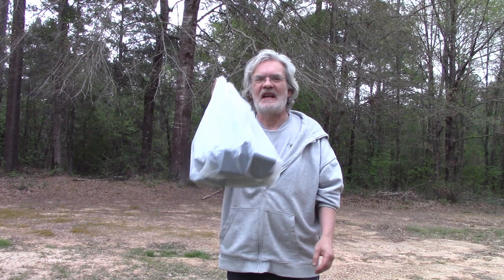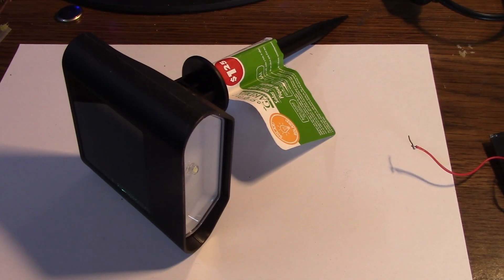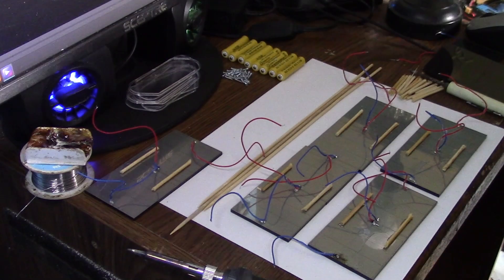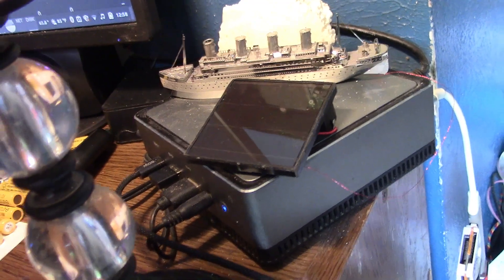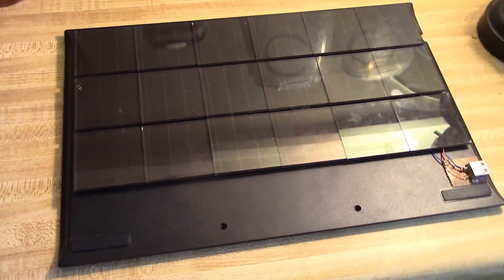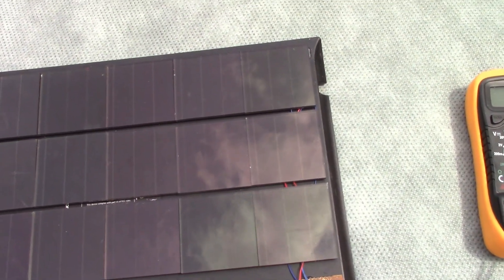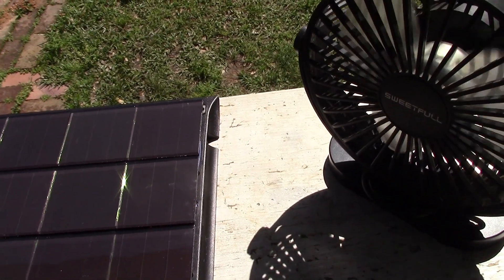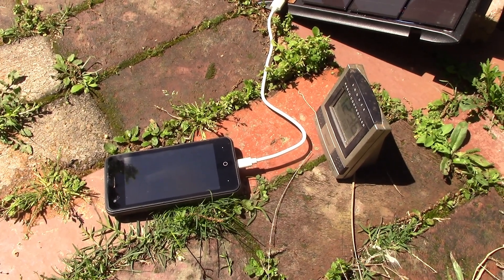Charge Your Cellphone With Garden Lights (Full build)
A double use for solar garden lights, whereby they can be used as intended, or their output power can be reused to form a power source. The output voltage is 5V, which is enabled by joining 2 of the solar light panels in series. Current is then multiplied by assembling multiples of the twin light solar panels together. Each solar panel produces 2.5V at 100mA, delivering 5V at 100mA with each pair.
In this case, for demonstration purposes, I have completely removed the individual panels from the solar garden lights, to create a neat and effective large panel. The output of the panel is 5V at a calculated 900mA.
In practice, the current is actually higher, at close to 1 Ampere. 5 Watts of solar power.
Very practical for charging devices, powerbanks, powering small electronics and, the main test, charging a cellphone in an emergency situation.
Extra 1 - because these panels are made of amorphous silicon they work really well in shade conditions.
Extra 2 - the panels are glass fronted, meaning they won't degrade anywhere near as quickly as epoxy coated garden light panels.

Such a build isn't really cost effective if the solar lights are bought solely to make a charger, but, does make sense if the usual purpose is to operate as solar garden lights. With a quick conversion, they can be repurposed during power outtages. Many people have many garden lights in their yards!
A simple method to convert with a plug instead, is to remove the batteries and run the positive and negative wires to a connector on each garden light. 10 in parallel, another 10 in parallel and then connect both strings in series. When finished with after a major power outtage event, put the batteries back in, unplug the connectors and the lights become regular solar lights again.
An emergency charging and powering solution, which otherwise is simply a set of nice garden feature lights.

Sound Effect by SSPsurvival on Pixabay